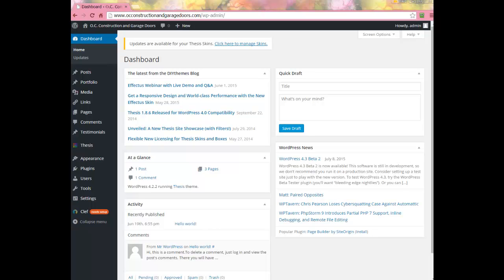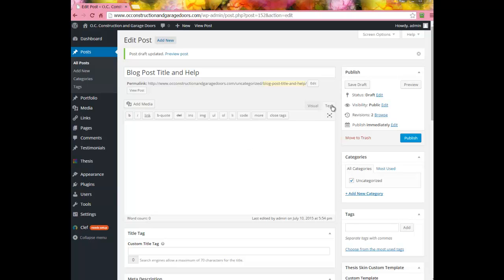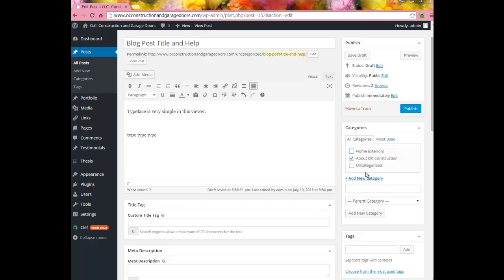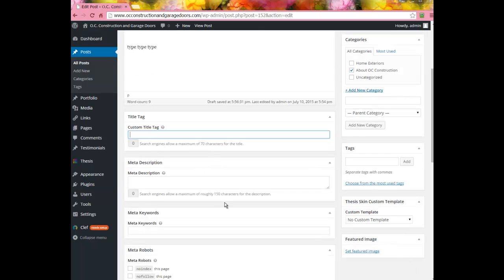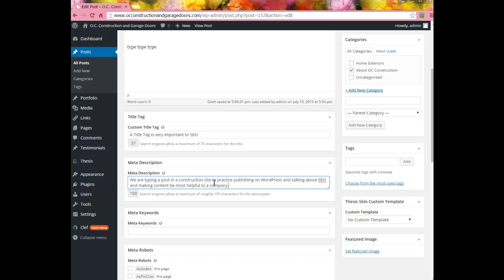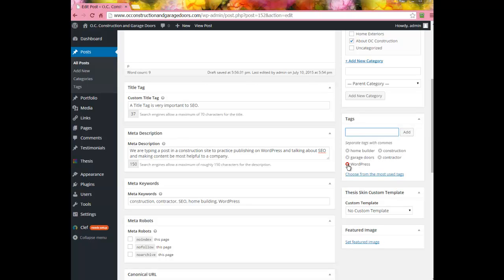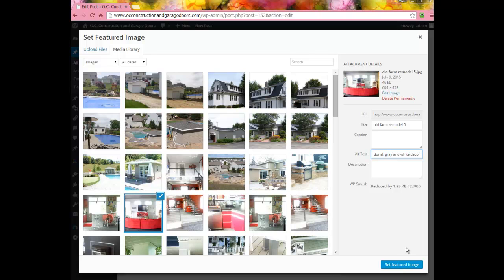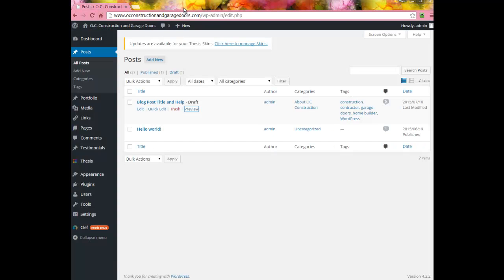How to Create a Post in WordPress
This video demonstrates the ins and outs of creating a post on a WordPress blog.